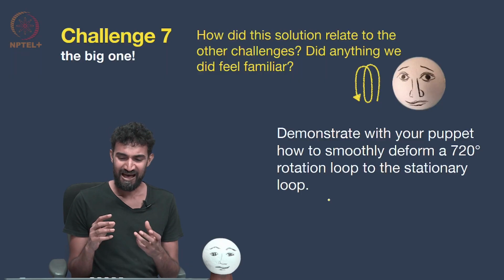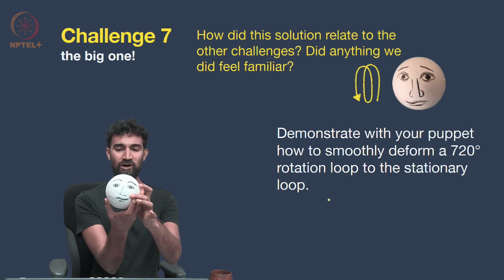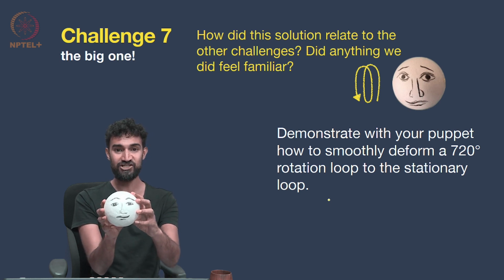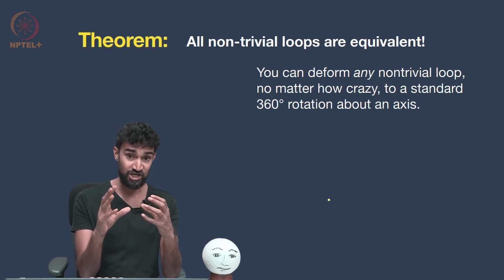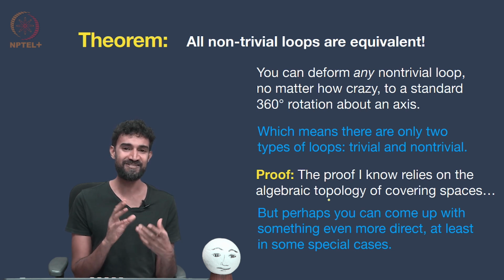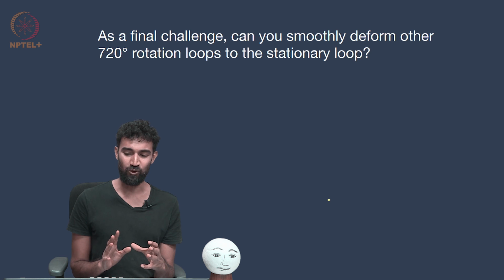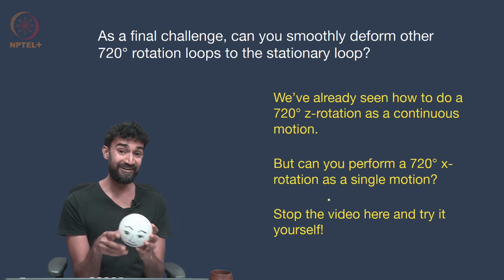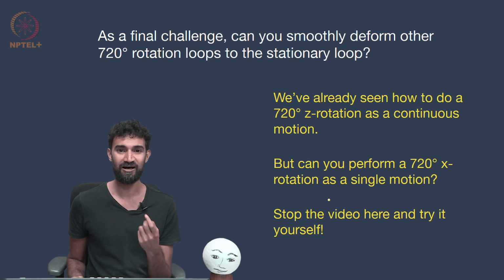Video 2H : deforming the 720 degree rotation